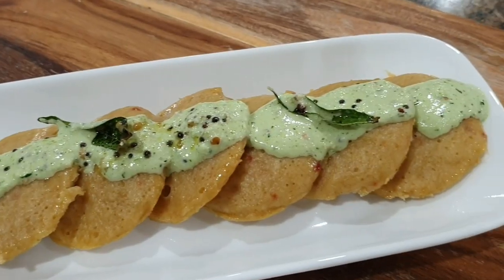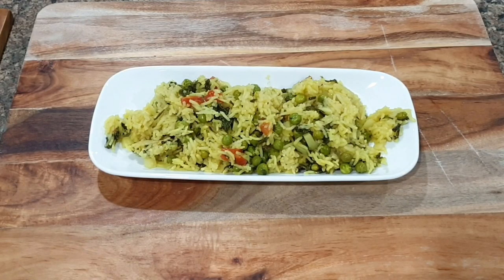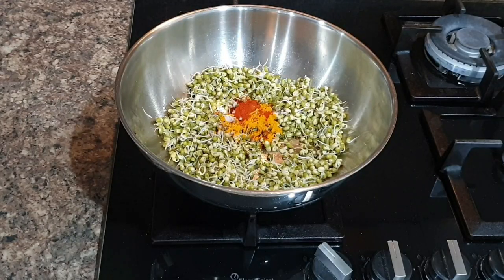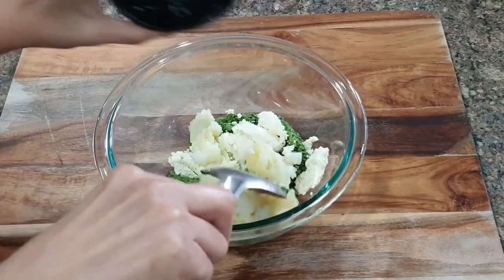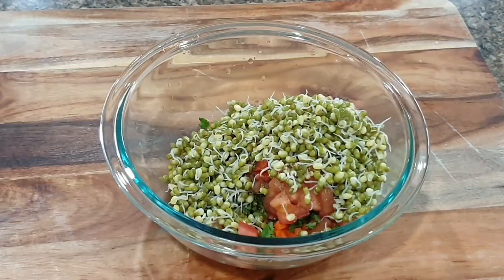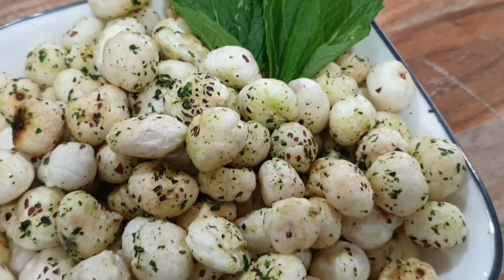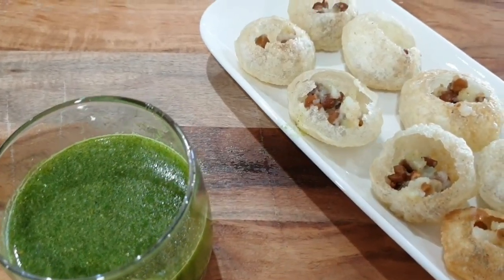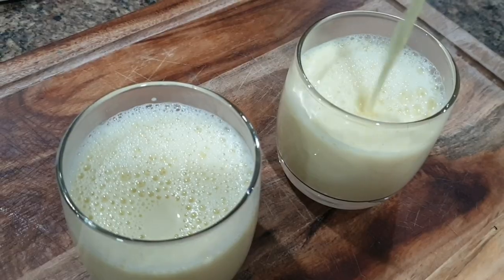A Week of Meal Ideas for Toddlers | What my Toddler Eats | Indian Vegetarian Food Ideas 2020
Hi Guys,
We all struggle with coming up with new food ideas for out baby and toddlers and we are always looking for what other Mommies ate cooking out there!
In this video, I am sharinh exactly that..Its a compilation of few Indian vegetatian meal recipes for out kids that they will not only enjoy but are delicious too.

My kids love all these recipes and I actually asked my daughtet..name 5 things you love to eat which I have included in this video.

Recipes included in this Video:
• Veggie Idli with Coconut Chutney
• Methi Matar Pulaav
• Vagharela Sprout Moong
• Spinach Patty
• Sprout moong salad
• Protein ball
• Mint Makhana
• Paani puri
• Coconut laddu
• Kesar Dudh